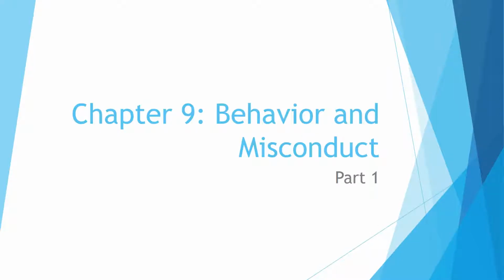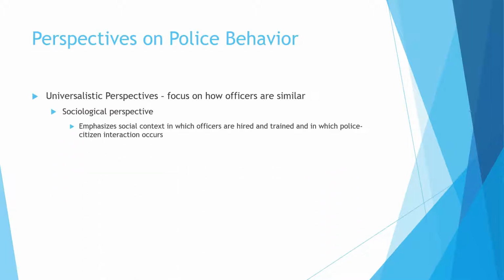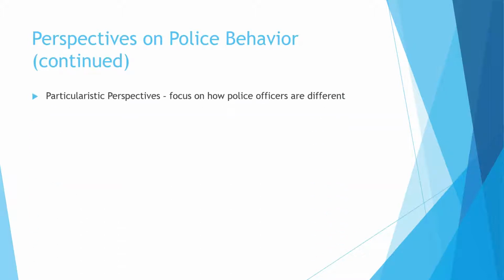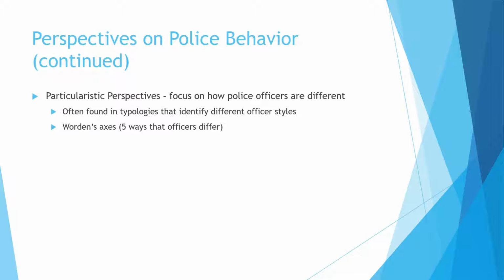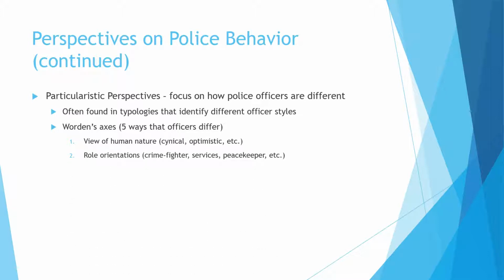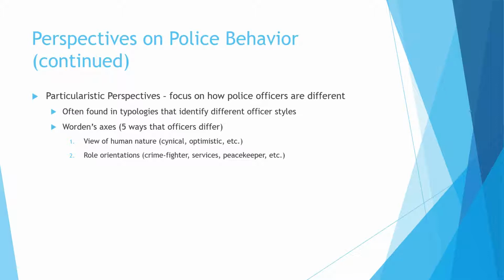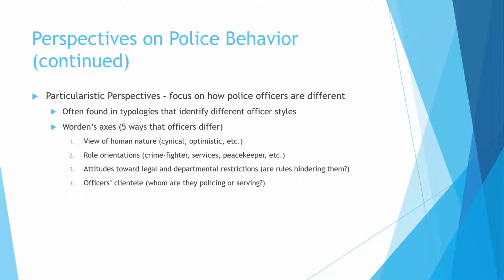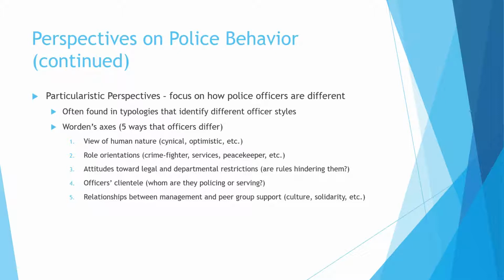CRIM 435 Chapter 9 Part 1 Powerpoint